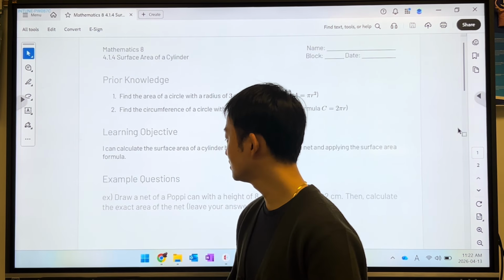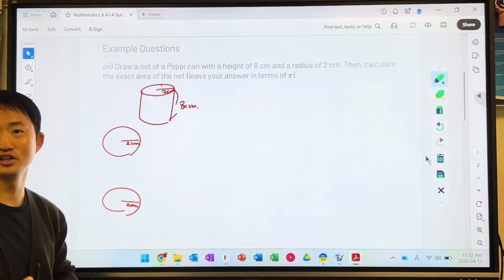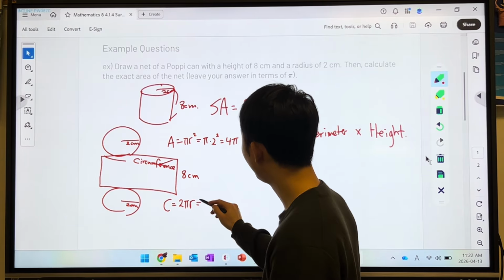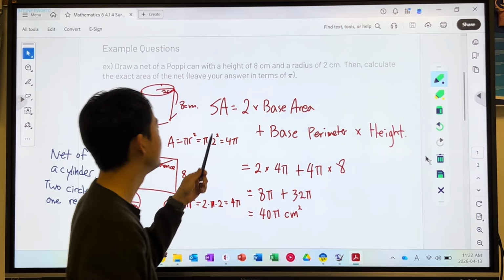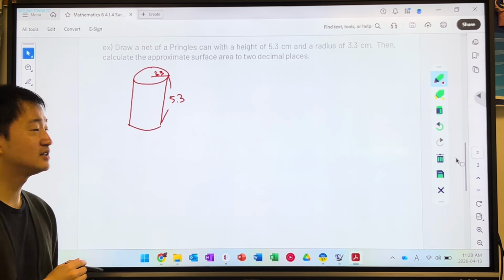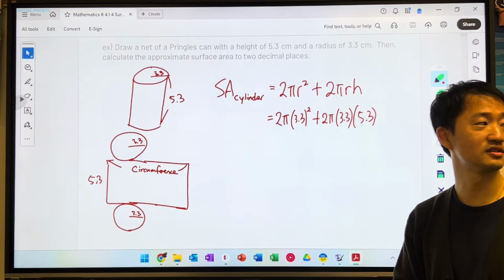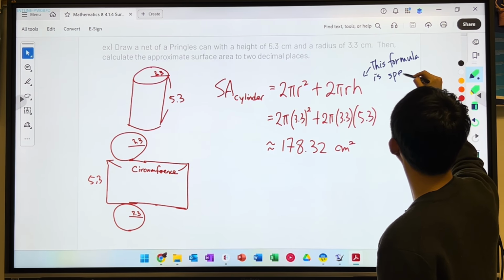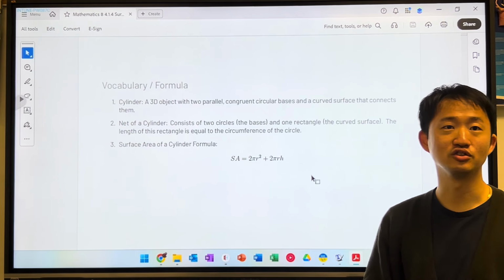Mathematics 8 - 4.1.4 Surface Area of a Cylinder - Lee, Do Hoon